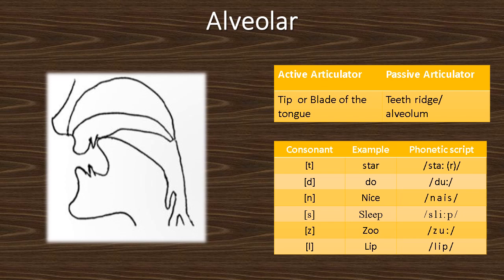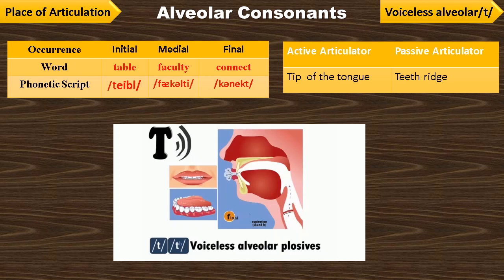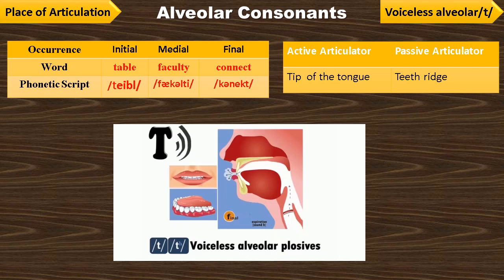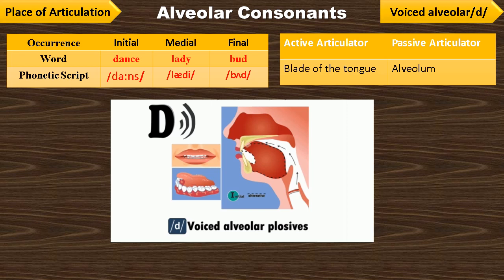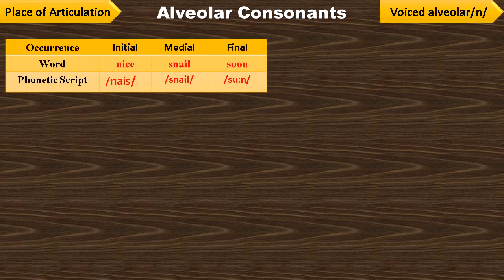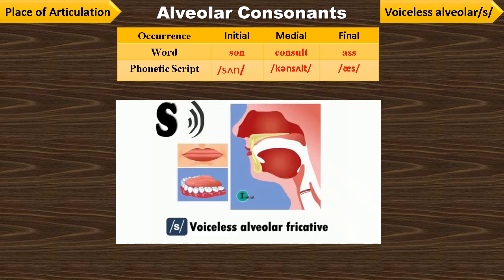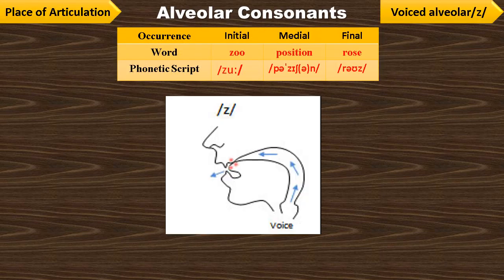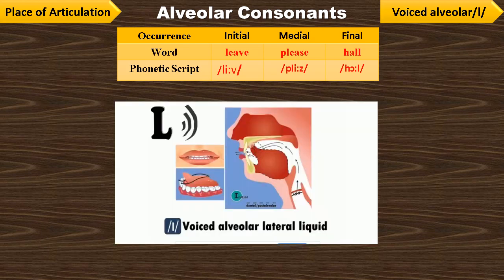Alveolar Consonants - t, d, n, s, z ,l - Classification of Consonants Place of Articulation